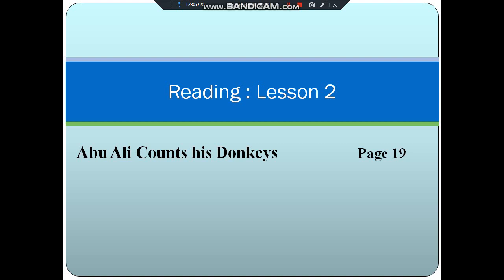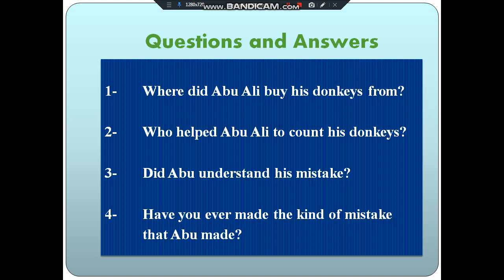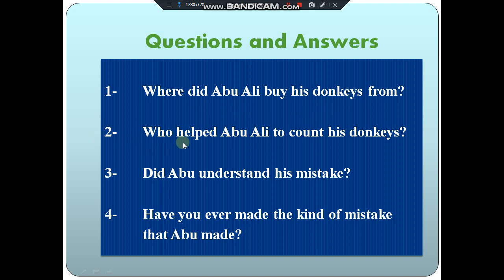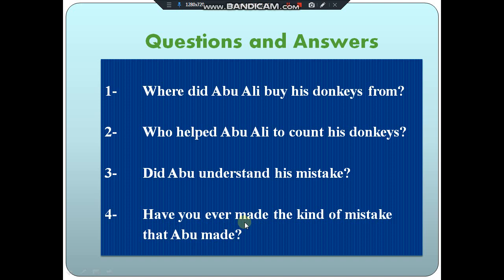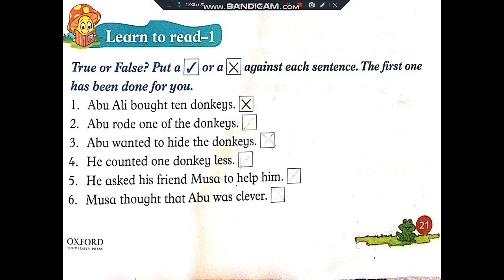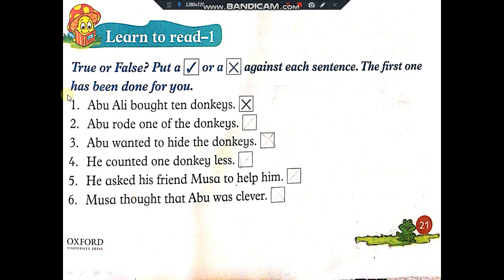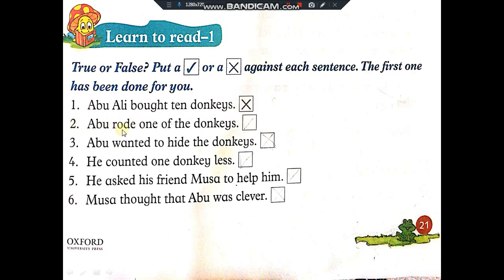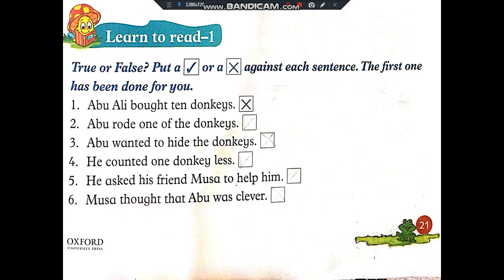Exercise 2 Grade 2